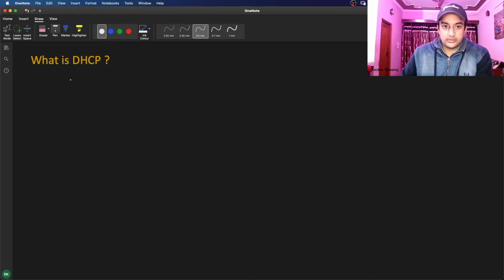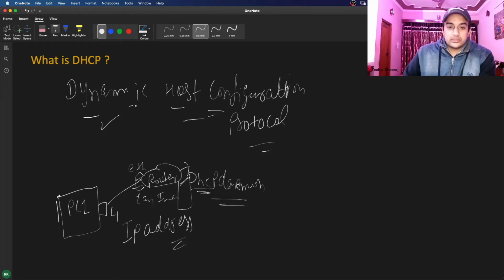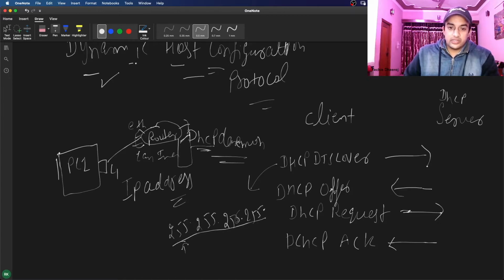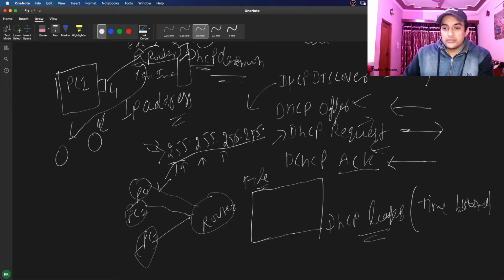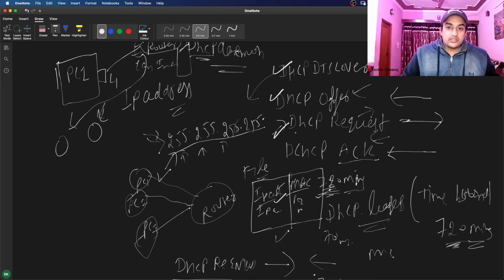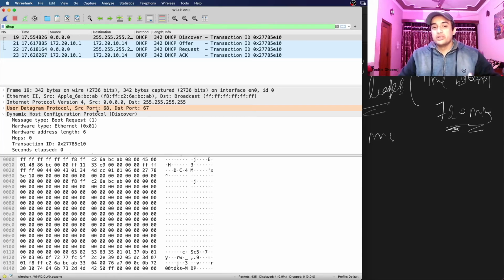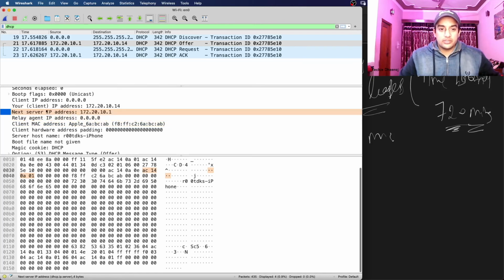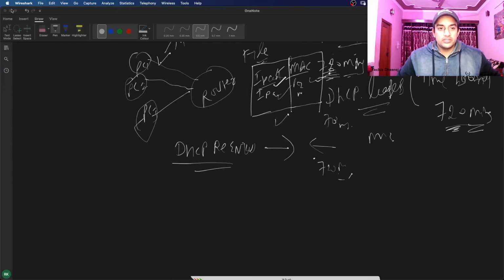🔴 What is DHCP ? | DHCP 4-way Handshake | [in Detail] | Free CCNA 200-301 Course (2021) | Video#14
In this video I talk about dhcp protocol in computer networking. This video is detailed overview of  dhcp four-way handshake by showing after capturing DHCP Packets with help of Wireshark. All the related functionalities to DHCP Protocol is explained.

In this video, you will learn:
0:00 About Video
0:27 DHCP Overview
2:39 DHCP Handshake
6:00 DHCP Lease
7:46 DHCP RENEW
9:50 DHCP Packet Capture
11:00 DHCP Discover
12:10 DHCP Offer
13:19 DHCP Request
14:08 DHCP Ack
15:10 Up Next

Tools Used

1. Canon EOS M50
2. Rode VideoMicro
3. iMovie for Editing this video
4. Pixlr for Thumbnail creation